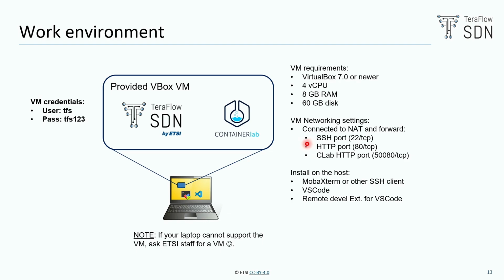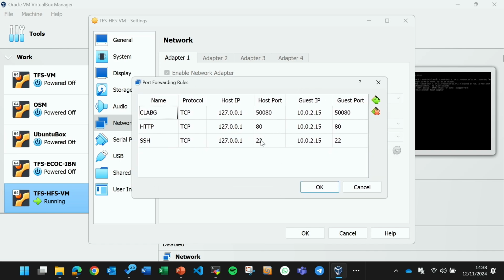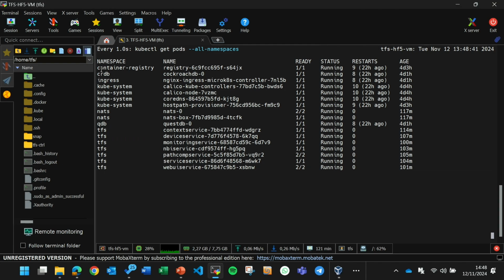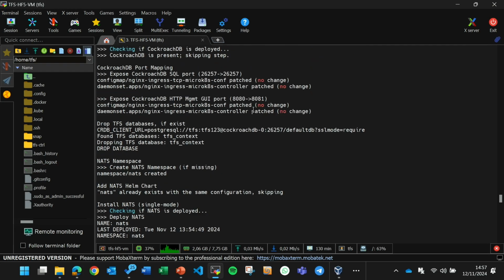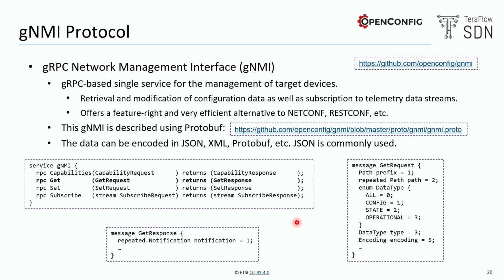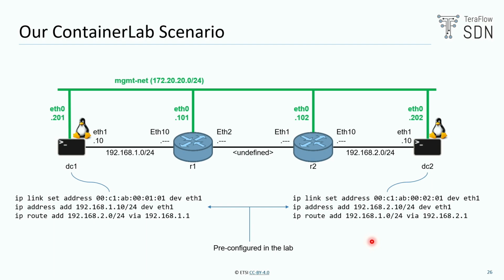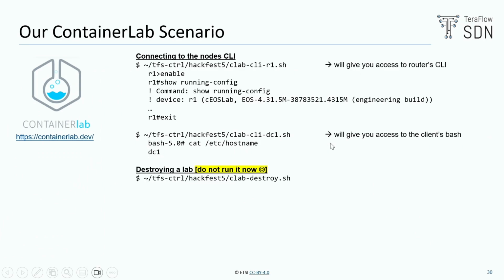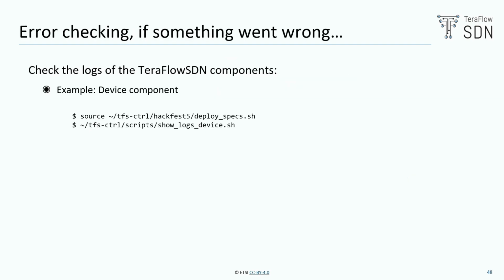TFS#5 Hackfest - 2. Part 1 by Lluis Gifre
TFS#5 Hackfest.

Topics allocated during Part 1:
- What are new SDN controllers?
- Introduction to control and management protocols and data models
- Introduction to ContainerLab
- TFS Deployment
- Onboarding devices